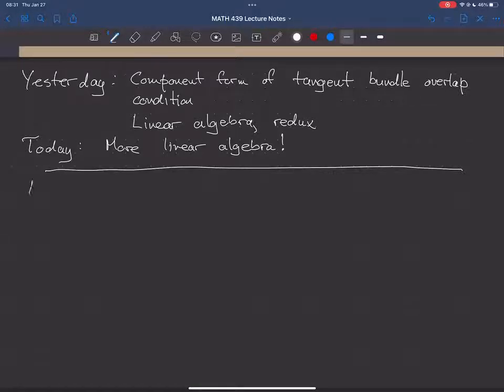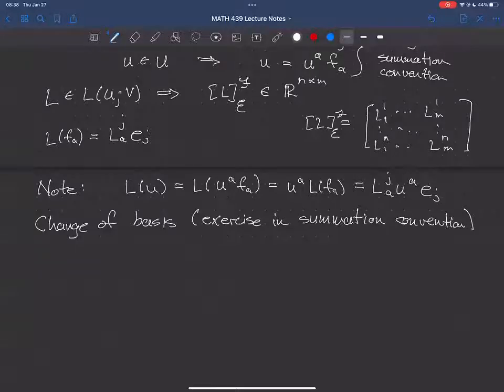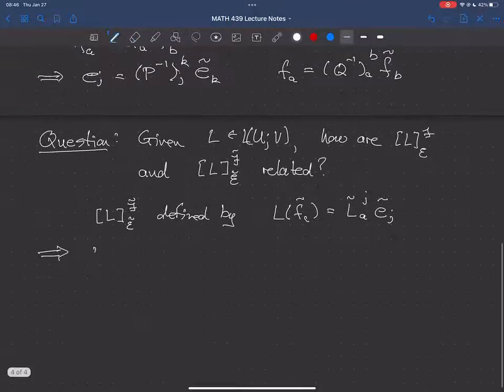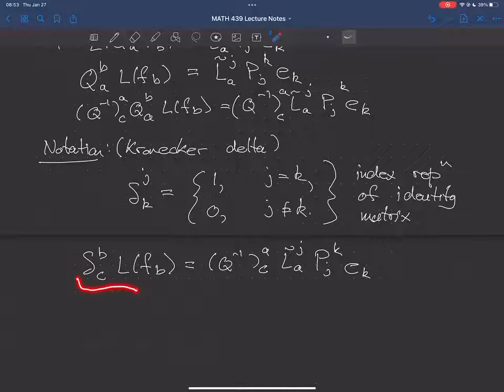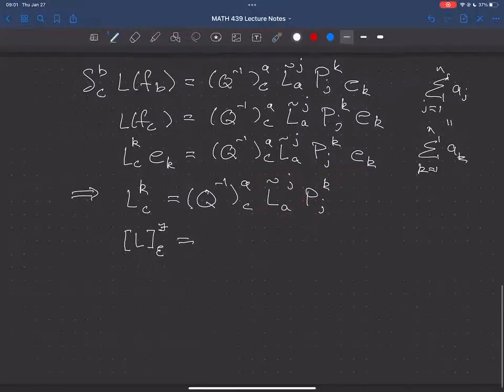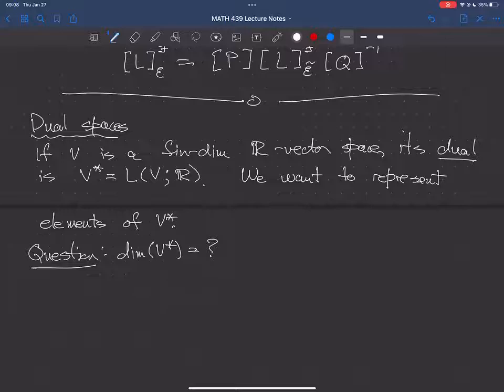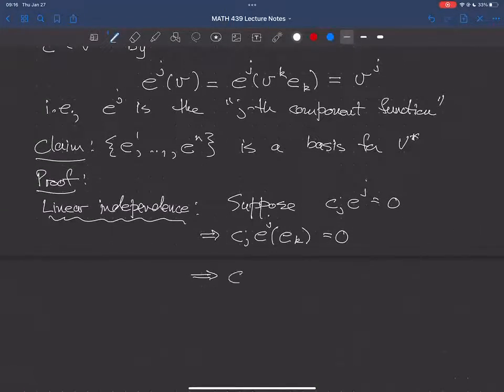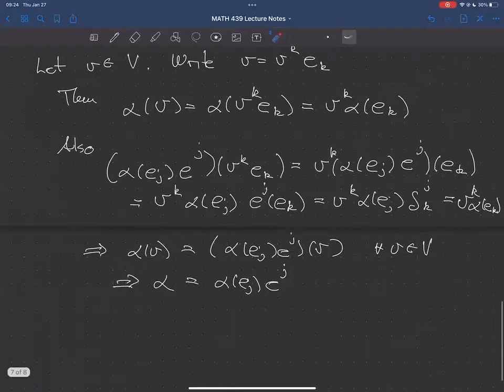Lagrangian Mechanics Lecture 9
Linear algebra using summation convention, change of basis formula, introduction to dual spaces